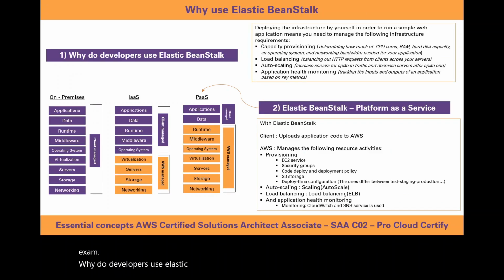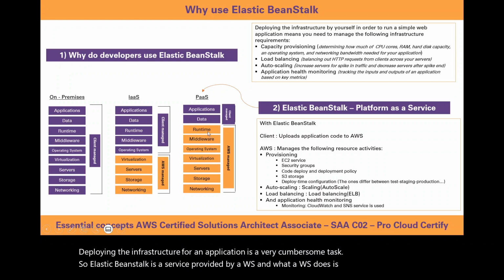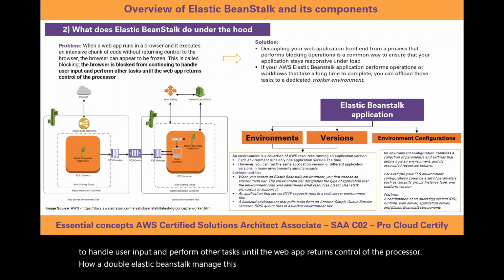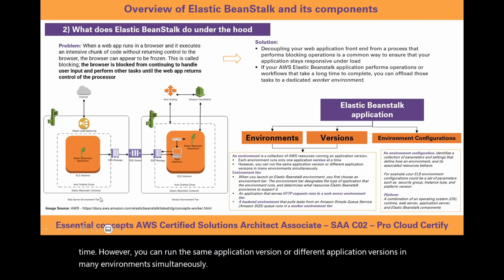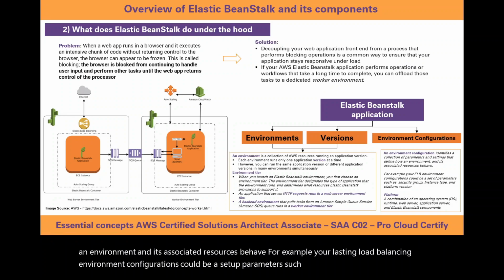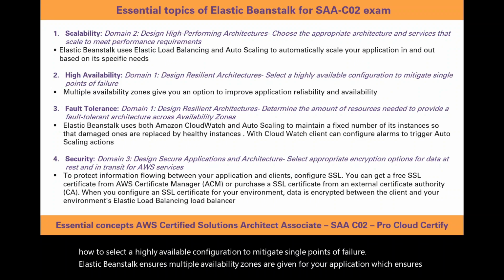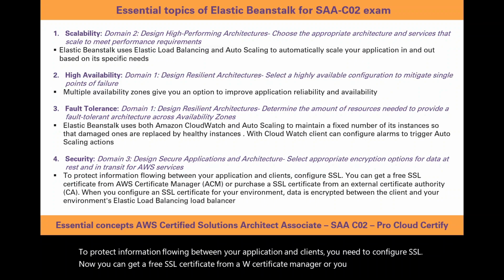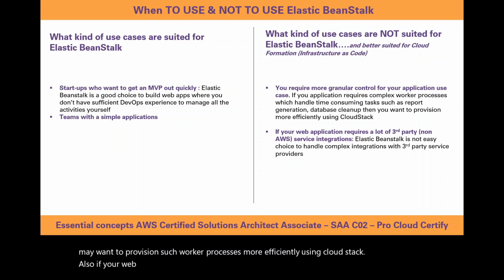Elastic Beanstalk - Compute Services Tutorial for AWS Solution Architect Associate exam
Chapters: Overview of Elastic Beanstalk Service for AWS Solution Architect Associate SAA C02
0:00:06 -  Why do developers use Elastic Beanstalk
0:02:01 -  Overview of AWS Elastic Beanstalk components - Environments, Versions, Environment configurations, Web Server Environment Tier, Worker Environment Tier
0:05:14 - Essential Domain Knowledge concepts for  Elastic Beanstalk  for exam questions for AWS Solution Architect Associate certificate
0:07:33 - Pros and Drawbacks of Elastic Beanstalk